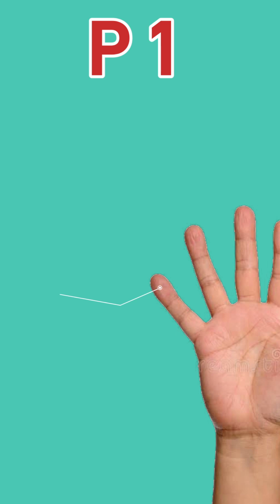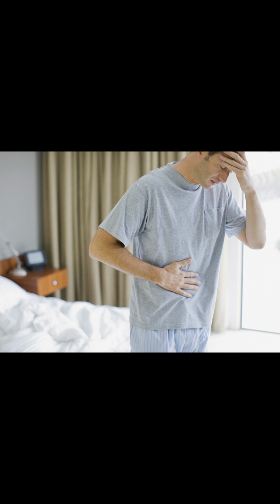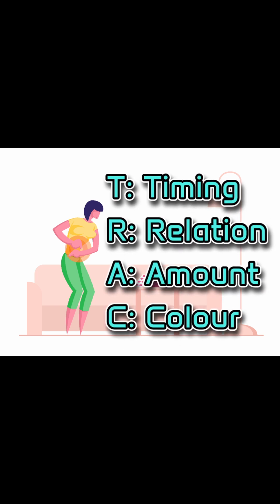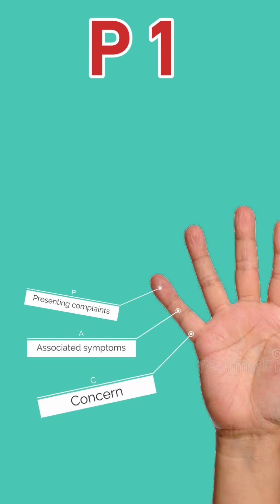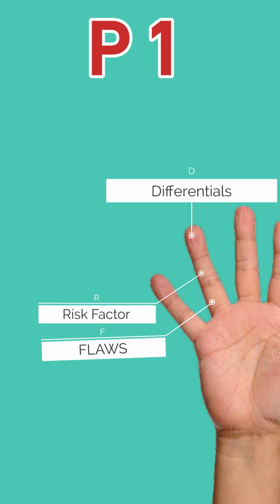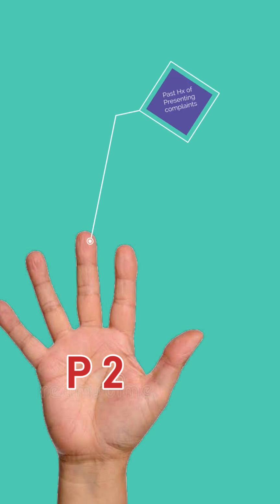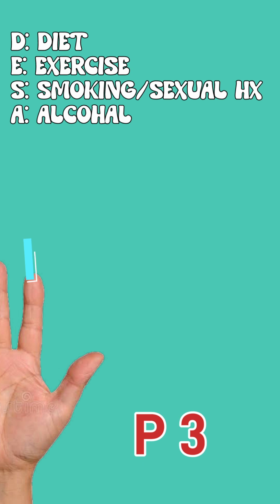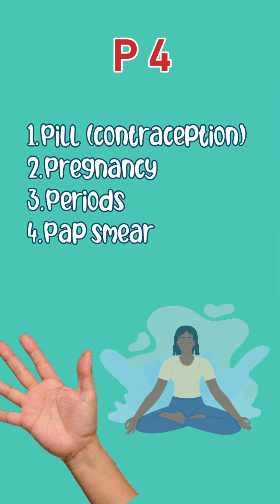🧠Topic : Patient's "History Taking"in UK 🇬🇧 style.